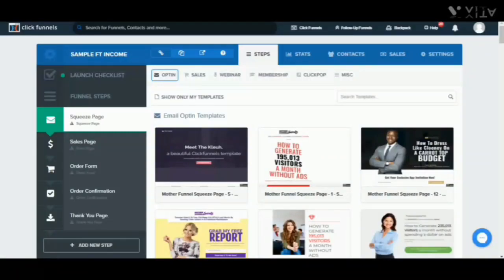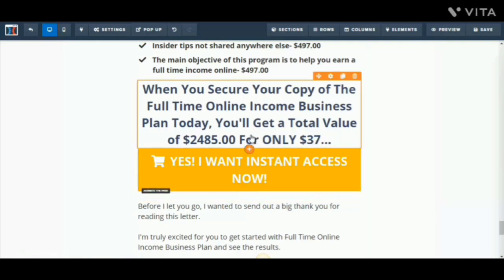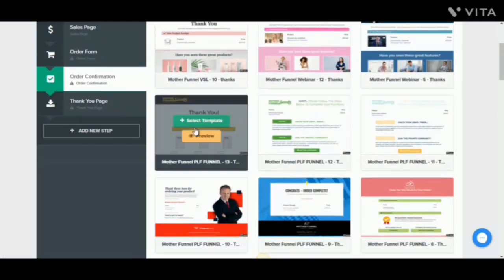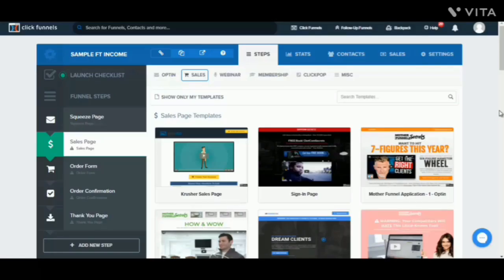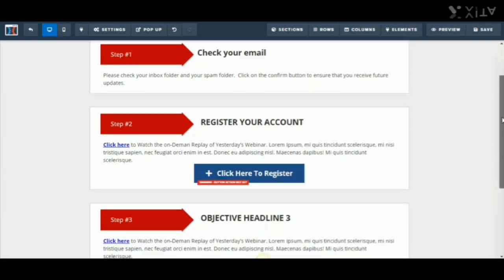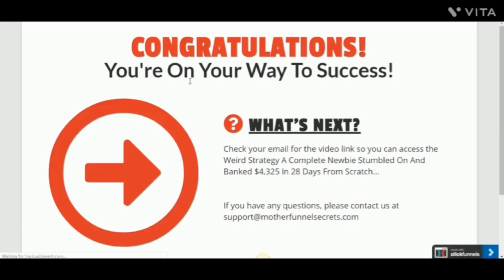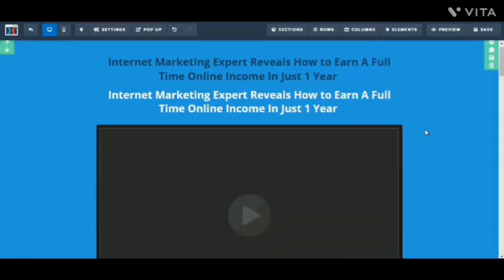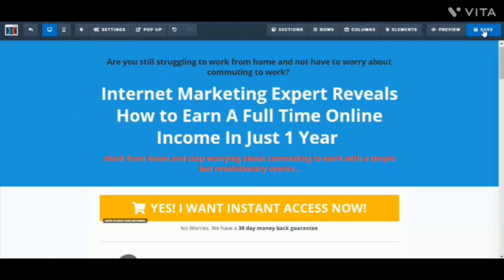channel 0 subs seh hoga monetize 100% free by expertByte ek bar karke dekh lo 100% gurantee